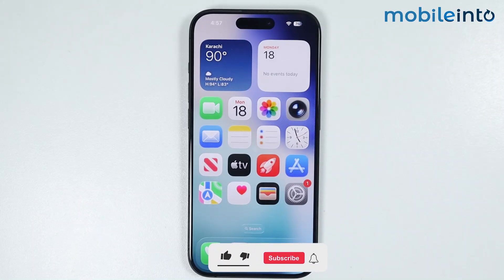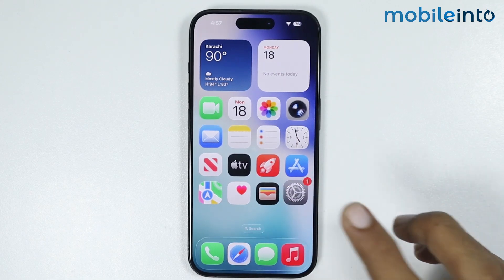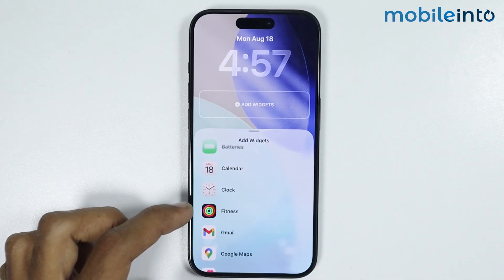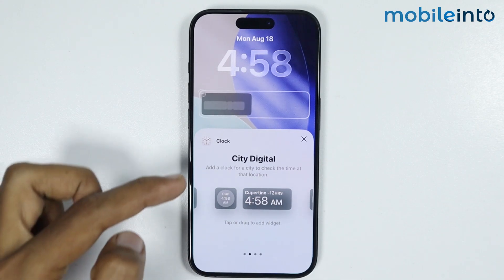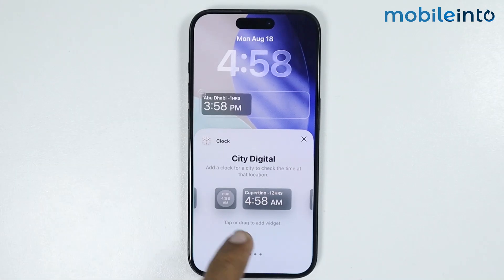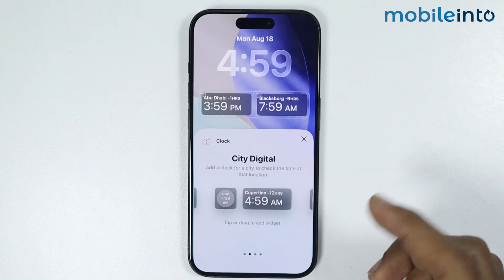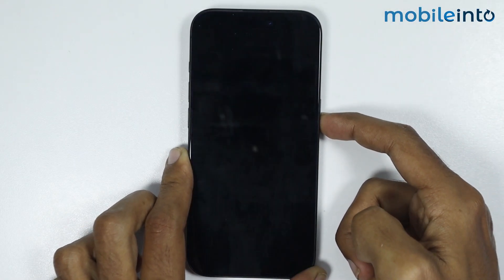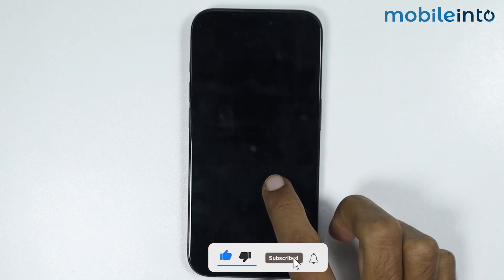[iOS 26] How to Add Dual Clock in Lock Screen on iPhone - Set Dual Clock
In this video, we will learn how you can set a dual clock on the iPhone lock screen in iOS 26. If you want to display two time zones or add multiple clocks to your iPhone lock screen, follow these easy steps.